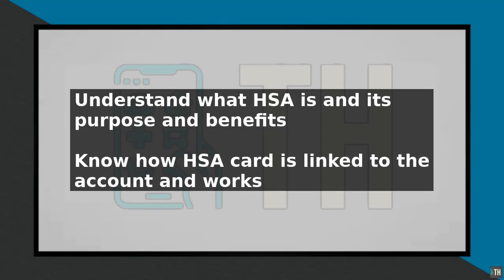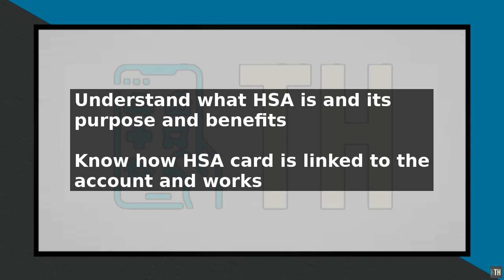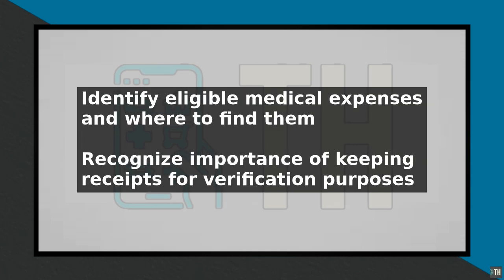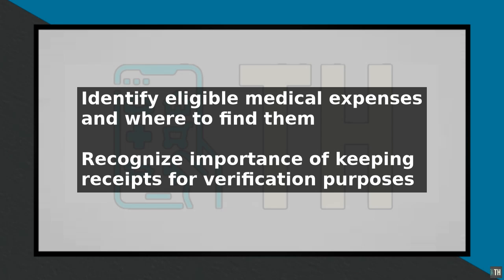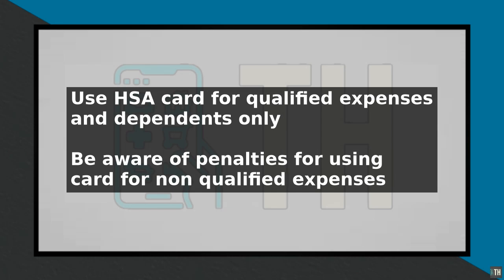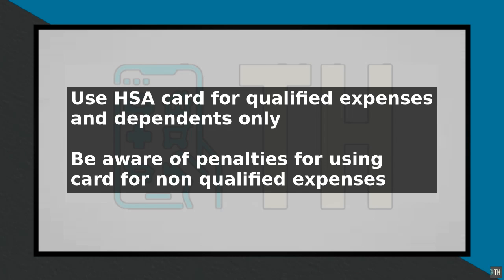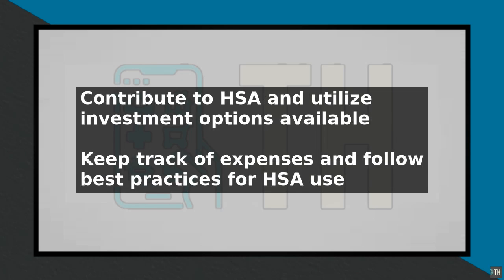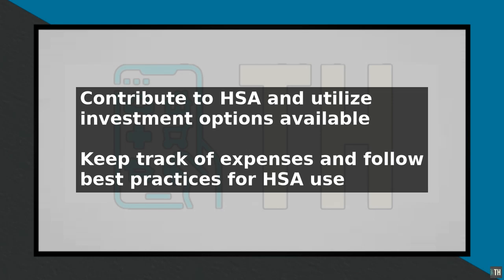How To Use Health Savings Account Card (2025)